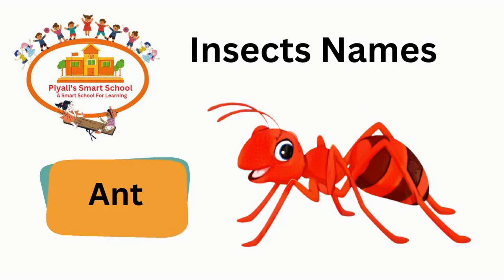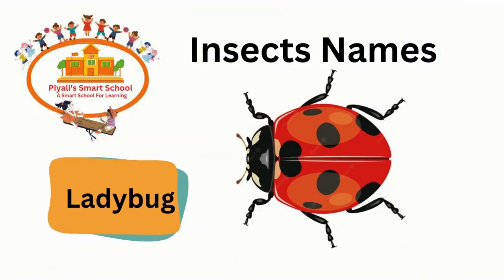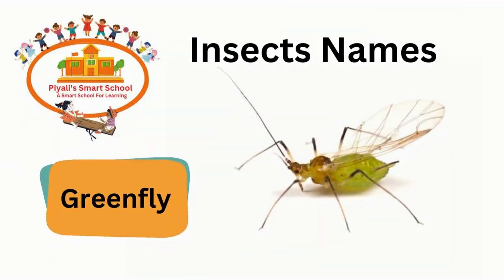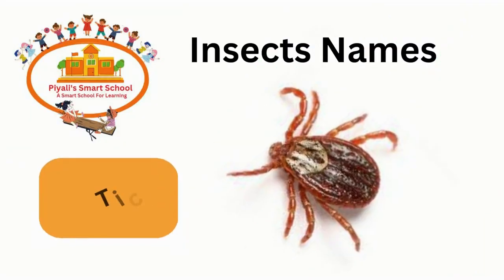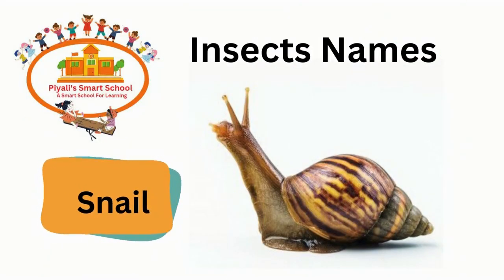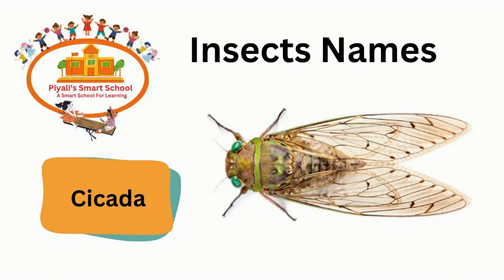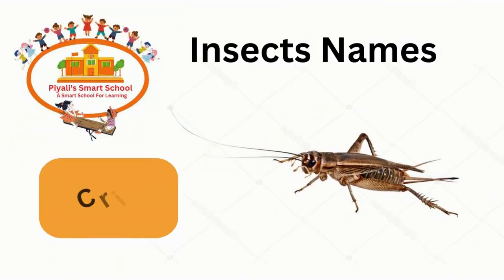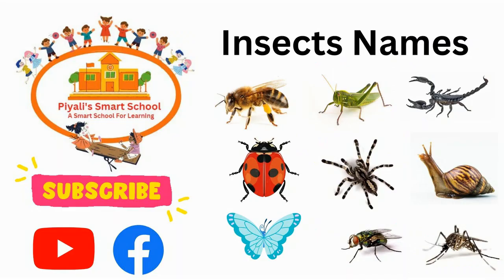Insects | Insects name | Insects For kids | Insects videos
Insects | Insects Names | Insects For kids | Insects Name in English

Knowing About Insects Is very much Important For Kids . We are representing few Common Insects which we seen in our daily life .

   All insects belong to the phylum Arthropoda. But unlike other arthropods—like lobsters, spiders, or millipedes—insects have three pairs of jointed legs, segmented bodies, an exoskeleton, one pair of antennae, and (usually) one or two pairs of wings.